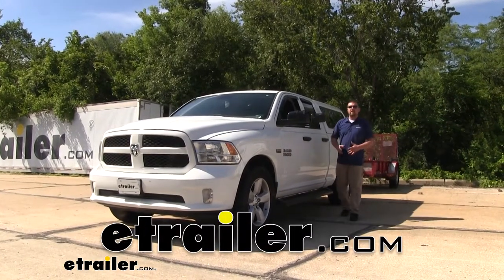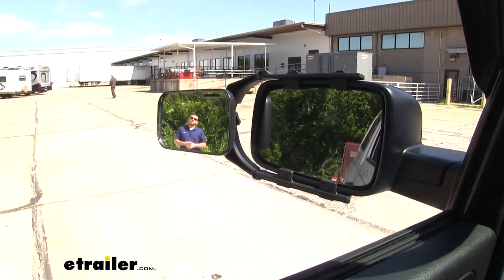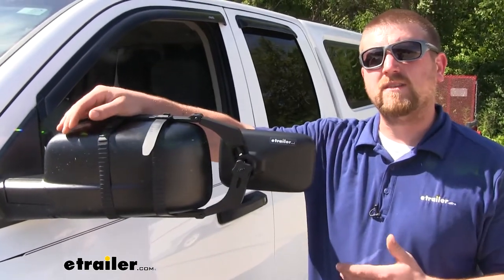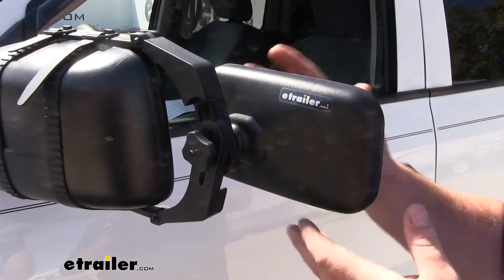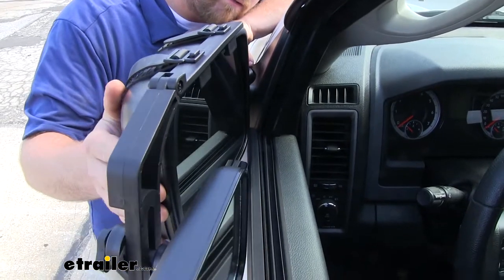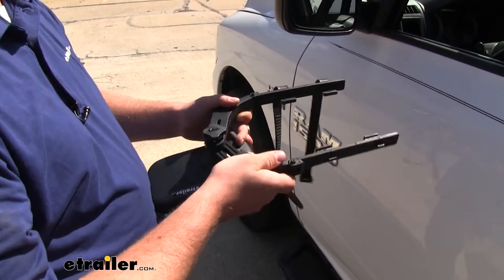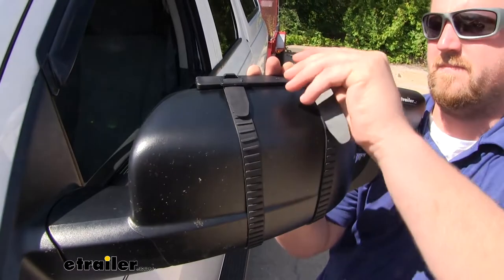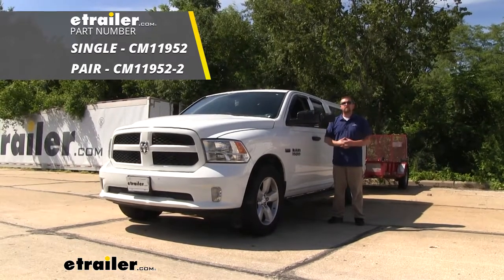etrailer | Mount: CIPA Universal Fit Towing Mirror on a 2014 Dodge Ram Pickup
Ryan:               Hey, everybody. Ryan here at etrailer.com.Today on our 2014 Ram 1500, we're going to be taking a look at and showing you how to install the CIPA Universal Fit Towing Mirror, which are also sold as a pair.Our towing mirror is going to greatly expand our line of sight. That's going to be especially useful whether changing lanes, backing up into a tight parking spot, or just even wanting to take a better look at what's going on behind us.As you can see, I'm visible in the towing mirror but not in the factory mirror, and that's how much more we're going to be able to see. But if I take a few steps closer to our trailer, I'll become visible on the factory mirror and no longer in the towing mirror. And as a bonus, too, it'll help eliminate those blind spots.I've personally had a lot of experience with many different types of towing mirrors, and one thing I did notice about this one that's different from any of the others, is how clear of a picture we get in our lens. It's a very sharp and high resolution, and that comes in handy when we're trying to notice those small details behind us.Now, one of the many questions our customers ask about towing mirrors in general is if they're going to vibrate or make any noise at high speeds.

But to be honest with you, this mirror fits really good, fits nice and snug on our particular Ram, and I don't think it would vibrate a whole lot or at least make enough noise to bother you inside the cab.The straps that are going to hold our mirror in place are made from a soft rubber, so not only are they going to have a very good grip, we're not going to have to worry about them scratching or damaging our truck's paint, either.We'll also have full adjustability with our towing mirror. So not only are we going to be able to move up and down, side to side, even diagonally, we can actually loosen up our knob and spin the mirror itself 360 degrees, and that'll accommodate any of our needs.If we need to fit into those tight spots, we're still able to fold our mirror in. Now, once we get very close, there will be some very slight contact here against this piece of rubber. So not a whole lot. Nothing to really worry about.Now, when it comes to the factory mirror adjustability, we are going to lose some of it.

However, it allows us to move it enough that we'll still be able to maintain those normal sweet spots.And since this mirror is universal, chances are pretty good, if you have other vehicles in the household, it'll work for that, too. And it won't be a big hassle to do that, either, because it's very simple to install. Speaking of which, let's go ahead and put it on together now.Let's begin our install. You're going to want to first loosen up this knob. That way our arms will be loose and we can easily adjust it.

Then we line it up with our mirror housing. You're going to find that sweet spot where it's nice and flat and in a good spot for you. We'll go with right here. What we'll do is hold it place and then move to the front side of the factory mirror. What we'll do is grab our straps, go around the mirror, and just clip them over these tabs.

Make sure it's nice and snug, which it is.If you need to make it more snug, you simply take some length out of the straps and re-clip them. Then you just get in your truck, adjust your mirror to your liking, and then tighten your knobs back up. And if you have another mirror, you just repeat that same process on the other side.And that'll finish up our look at and our installation of the CIPA Universal Fit Towing Mirror on our 2014 Ram 1500.